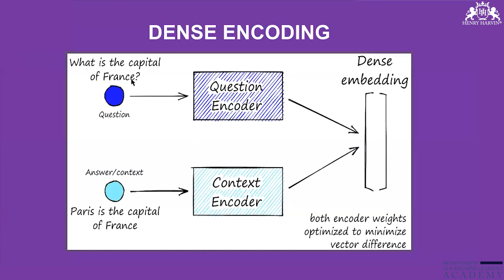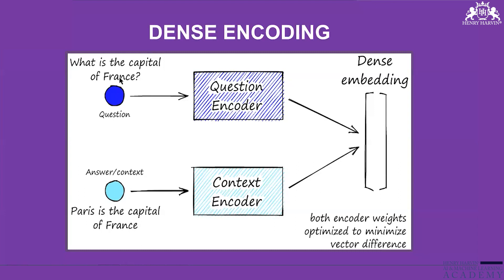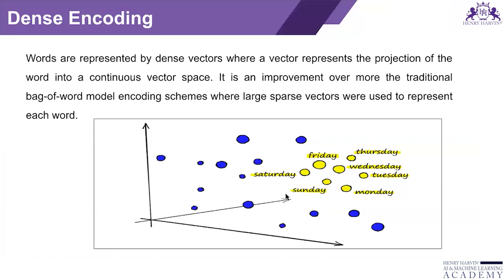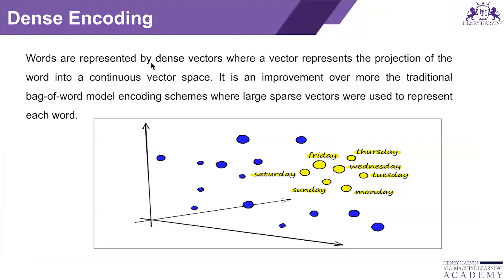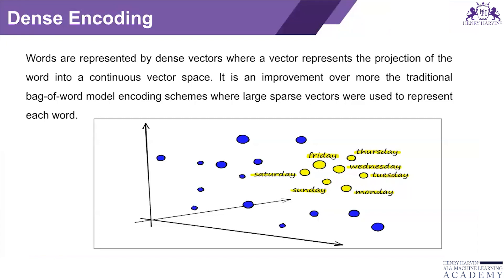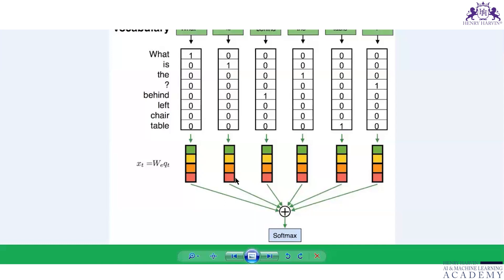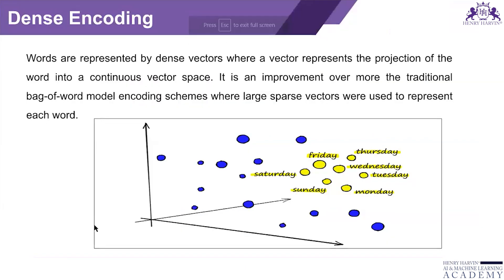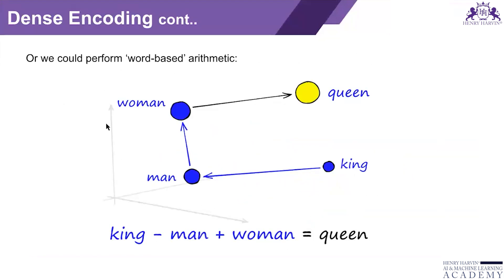What is Dense Encoding | Machine Learning Tutorial for Beginners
Part-of-Speech (POS) tagging is a fundamental task in Natural Language Processing (NLP) that involves assigning a grammatical category (such as noun, verb, adjective, etc.) to each word in a sentence. The goal is to understand the syntactic structure of a sentence and identify the grammatical roles of individual words. POS tagging provides essential information for various NLP applications, including text analysis, machine translation, and information retrieval.